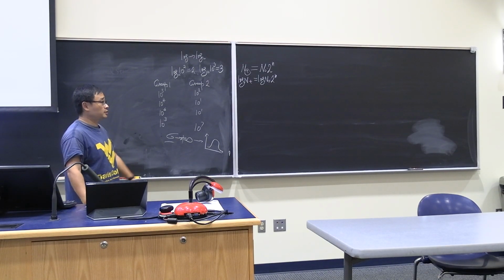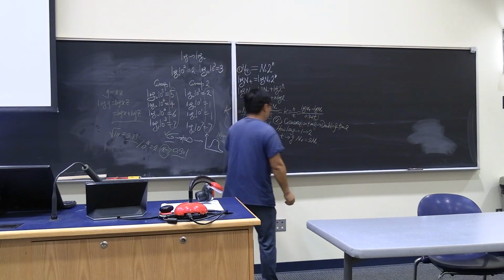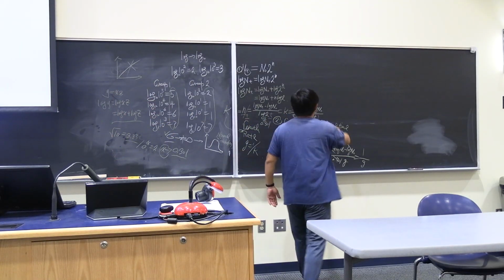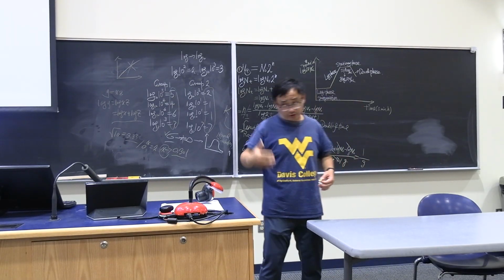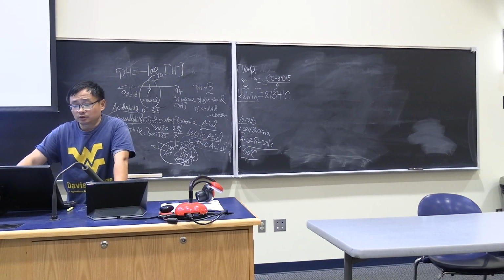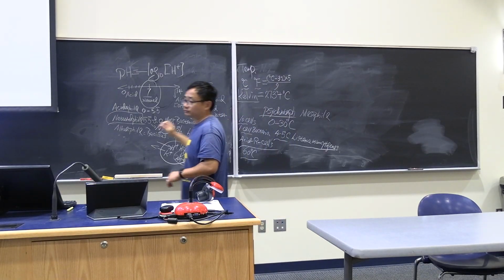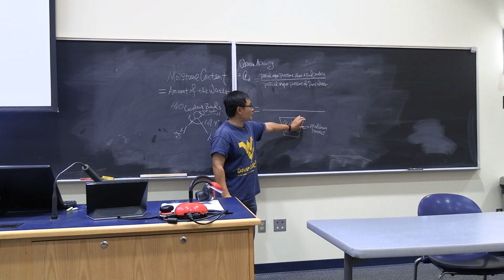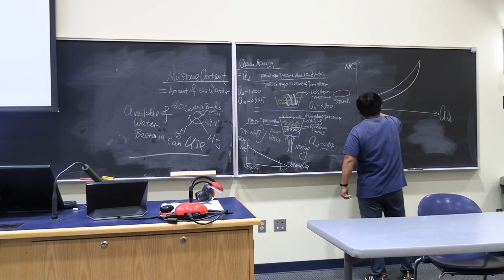AEM 341 Exam 1 lecture 6 Bacterial Growth